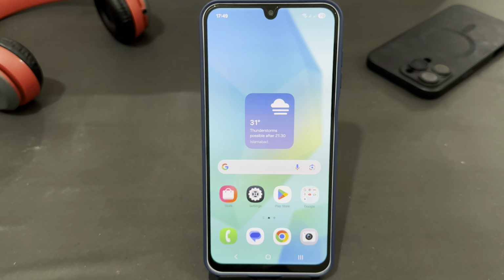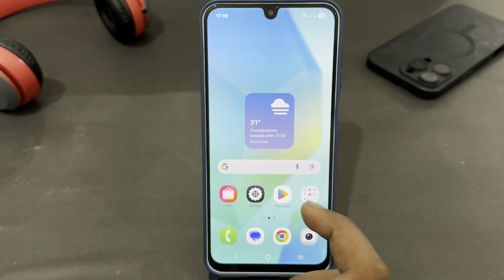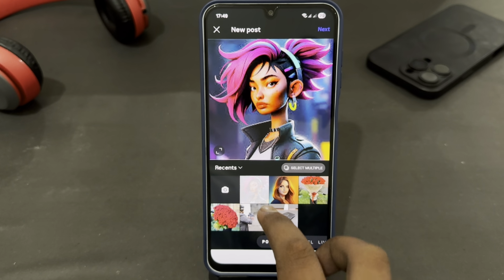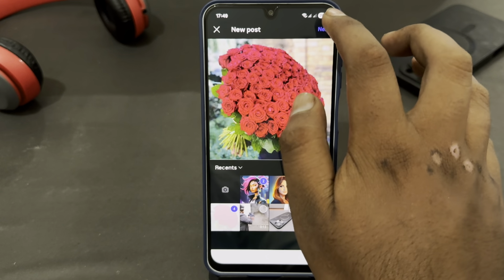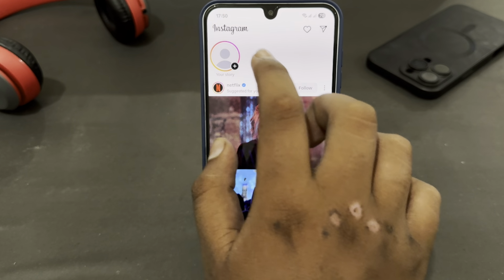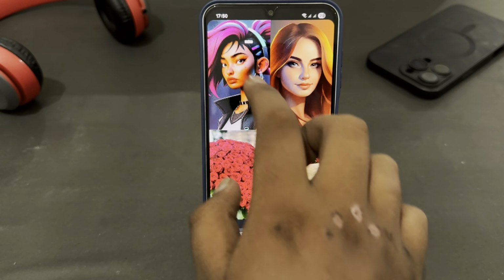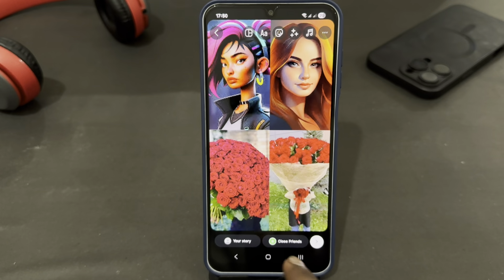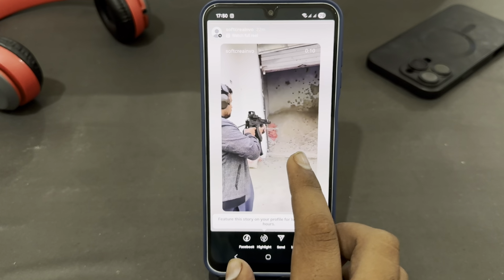How to Make a Collage for Instagram Story on Android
Video Description:
Want to share multiple photos in one Instagram Story without using a separate app? Good news! Instagram has a built-in collage maker, and it's super easy to use. In this quick tutorial, I'll show you exactly how to create a stylish photo collage for your Instagram Story directly from your Android phone.

No downloads required! I'll walk you through the entire process, from selecting your photos to customizing the layout and sharing your final creation.

What you'll learn:

Where to find the hidden "Layout" tool.

How to select multiple photos for your collage.

How to change the layout pattern (e.g., 2-photo split, 4-grid, etc.).

How to customize each section with filters and edits.

How to add final touches with text and GIFs before posting.

This method uses Instagram's native features, so the quality is great and it's incredibly fast. It's the perfect way to share more moments without overwhelming your followers' stories.